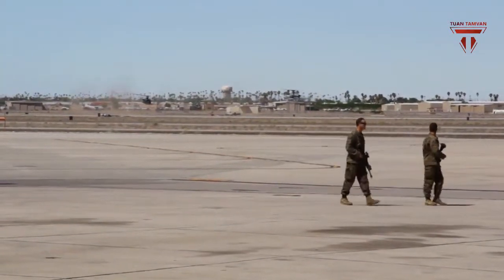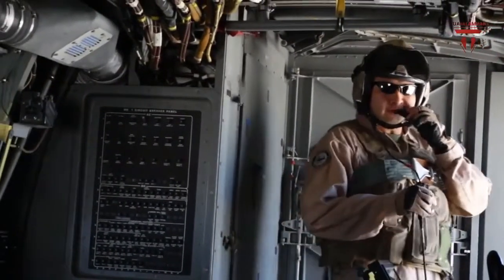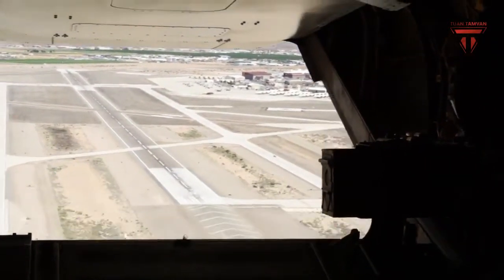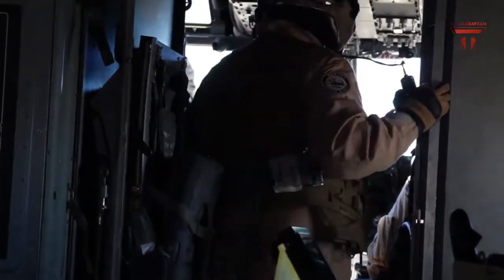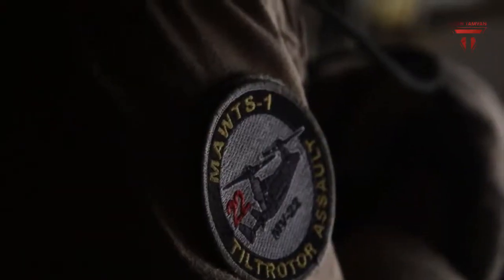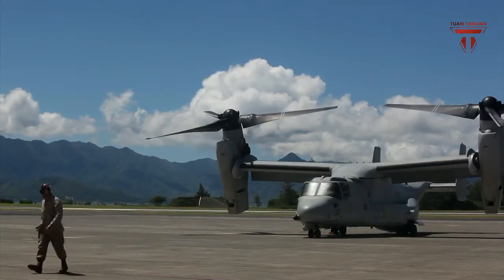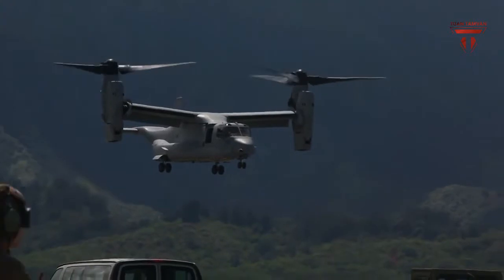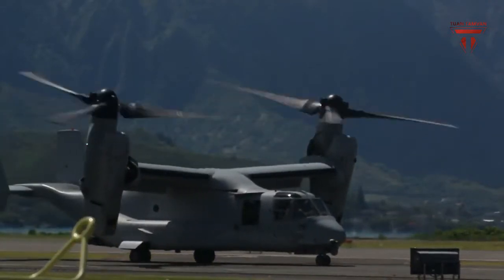Marine Corps Plans Weapons Tech for MV 22 Osprey beyond 2030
The LARS V-12 is designed to allow A-10 pilots to communicate more effectively with individuals on the ground such as downed pilots, pararescuemen and joint terminal attack controllers.

The LARS system provides the A-10 pilots with GPS coordinates of ground personnel and enables them to communicate via voice or text, according to Staff Sgt. Andre Gonzalez, 355th Aircraft Maintenance Squadron avionics technician.

The systems upgrades are being installed by the 309th Aircraft Maintenance and Regeneration Group.

"This urgent operational need arose in August (2016)," said Timothy Gray, 309th AMARG acting director. "Air Combat Command and the A-10 Program Office asked me if AMARG could complete 16 aircraft by 16 December. I said 'Absolutely!' It was awesome to see Team AMARG take on this massive logistical challenge, build a production machine, find facilities, manpower, equipment, tools, and make material kits (to) execute the requirement."

In the last three months, the technicians have completed LARS installations on 19 aircraft from Davis-Monthan and Moody AFB, Ga., which will ultimately provide pilots and ground personnel downrange with a valuable search capability.

“A-10 pilots take the Combat Search and Rescue role very seriously,” said Lt. Col. Ryan Hayde, 354th Fighter Squadron commander and A-10 pilot. “While this is just one tool, it can assist us in bringing them back to U.S. soil safely.”

Video Description Credit: Airman 1st Class Mya Crosby

Video Credit: US Military

Video Thumbnail Credit: U.S. Air Force photo by Senior Airman Greg L. Davis Modified by ArmedForcesUpdate